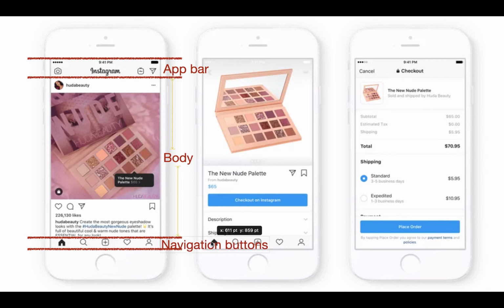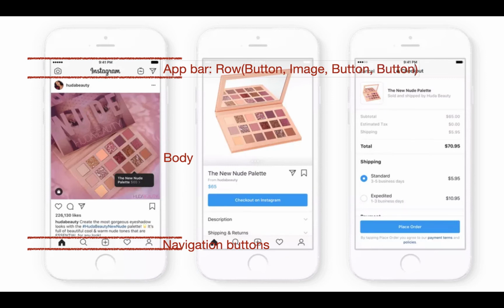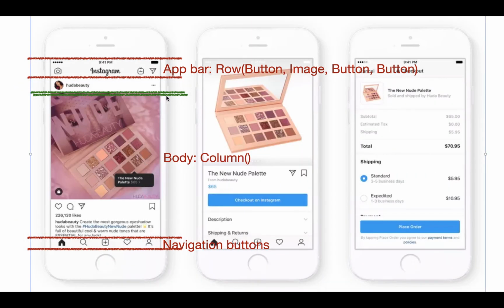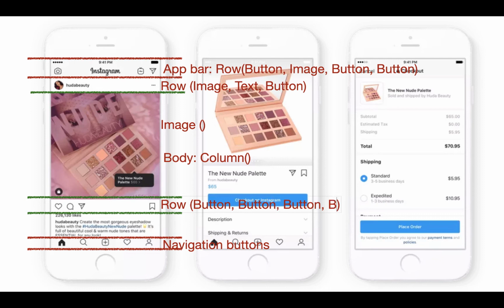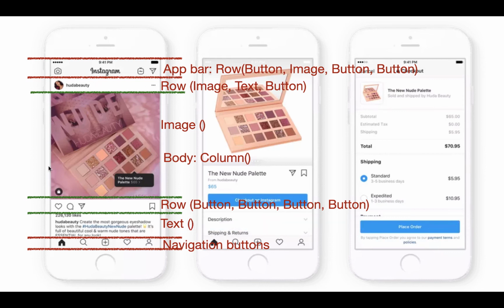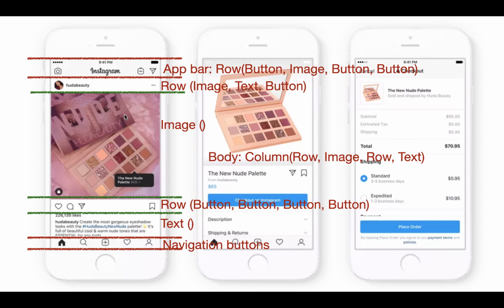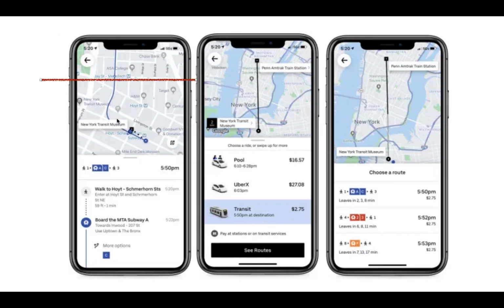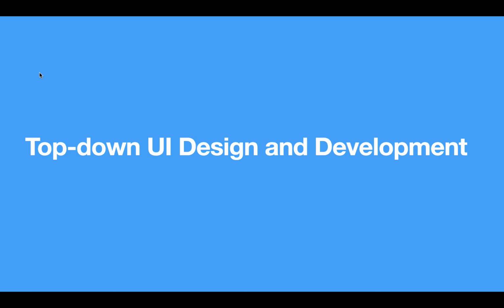Flutter Tutorial for Beginners 16 Top-down UI Design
Flutter Tutorial for Beginners 16 Scaffold